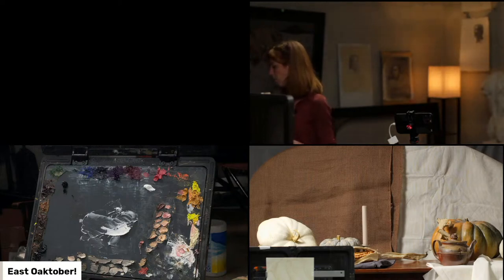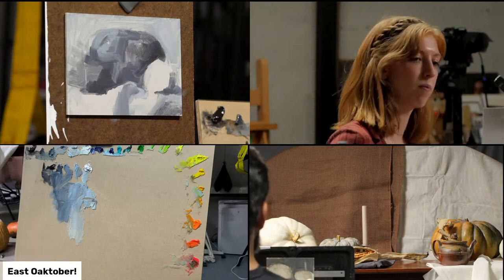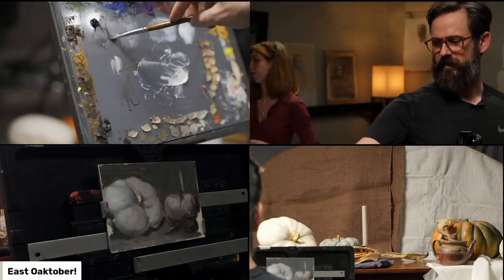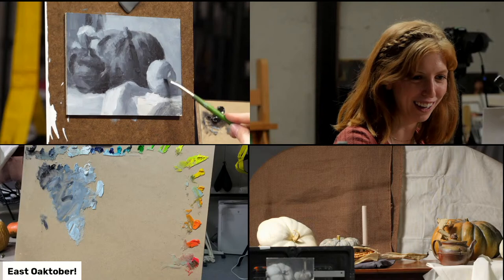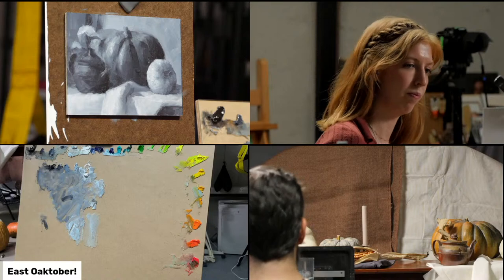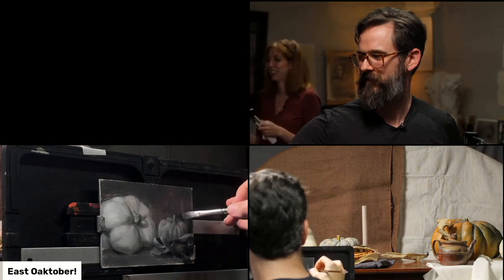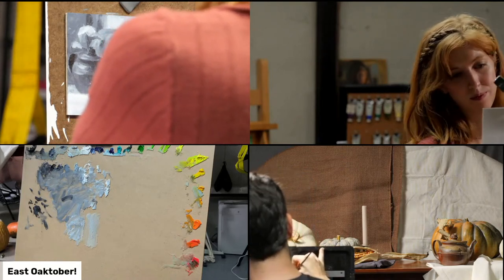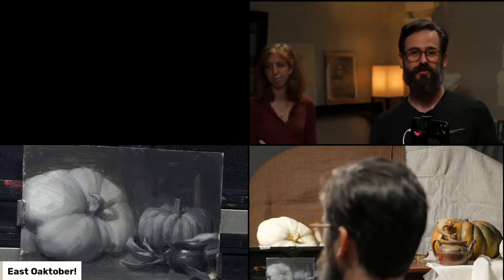Week 2: Still Life Challenge - Value Study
Are you scared of the dark? Today we’ll use black and white paints to create a small value study.

Material List:
+ Variety of still life objects
+ 5x7” panel, canvas, or oil painting paper
+ Black and white paint
+ Medium to small brushes

Open Critique Session Live Stream: October 21, 2024
2-3:30pm ET

Support East Oaks Studio by joining Atelier Live -- get access to video workshops and lectures by world-renowned artists